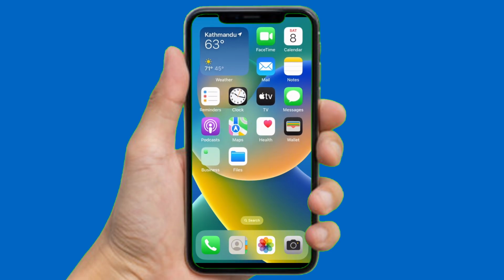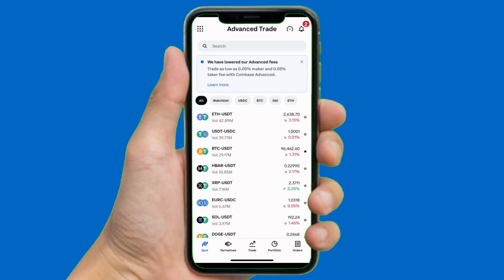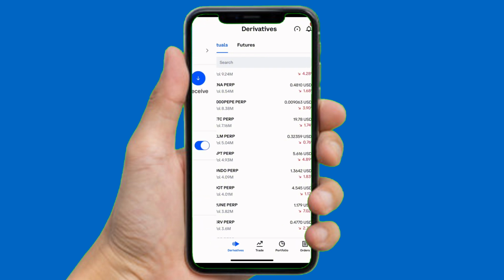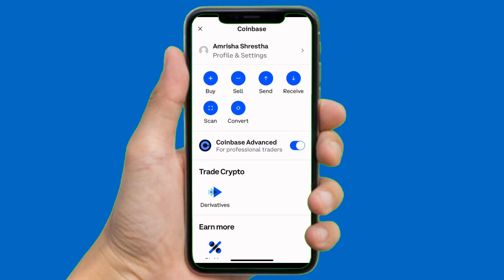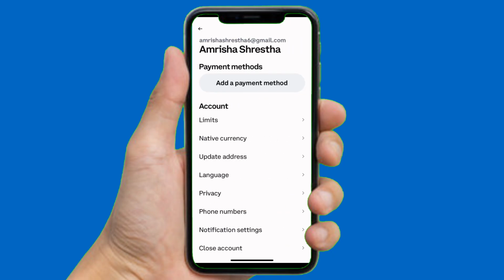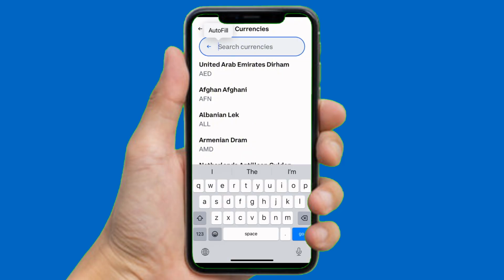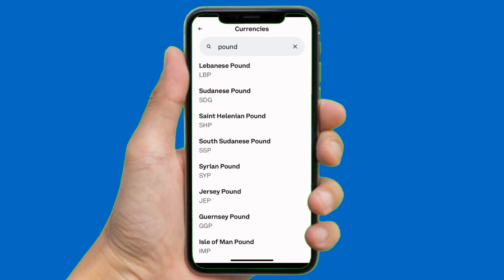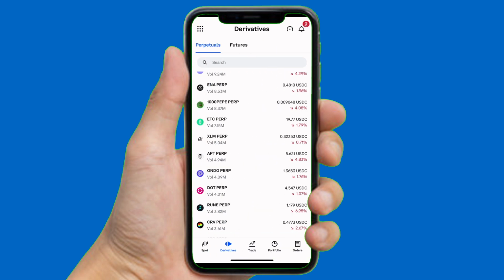How to Change Dollar to Pound on Coinbase 2025?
Want to convert your currency on Coinbase? Learn how to change Dollar to Pound on Coinbase quickly and easily. Whether you're trading, investing, or sending money, knowing how to switch between USD and GBP can be essential.

This tutorial will guide you through the process smoothly. Watch now and make currency conversion effortless!